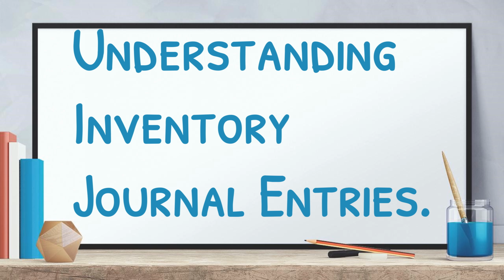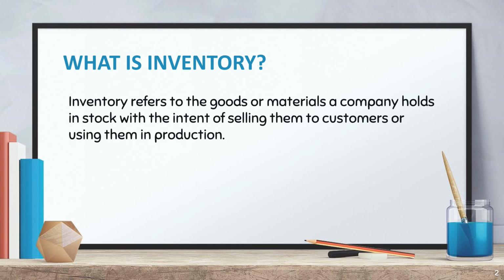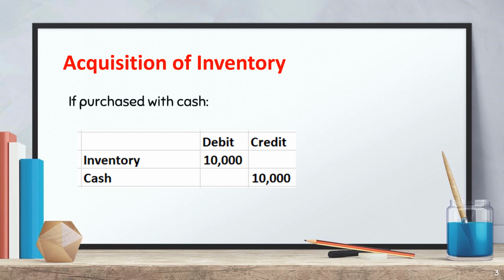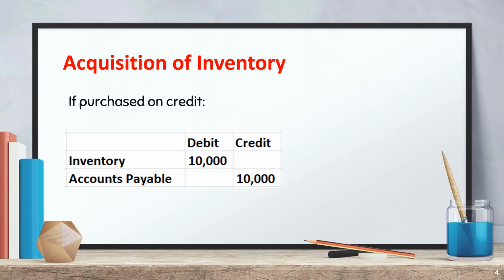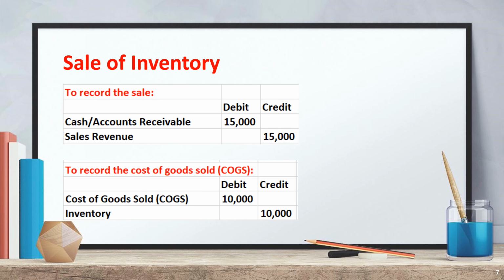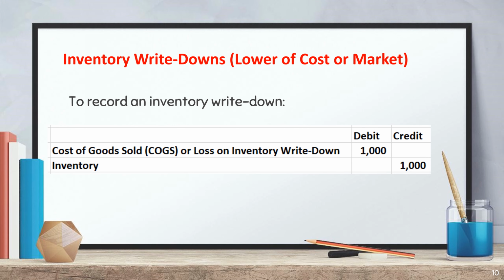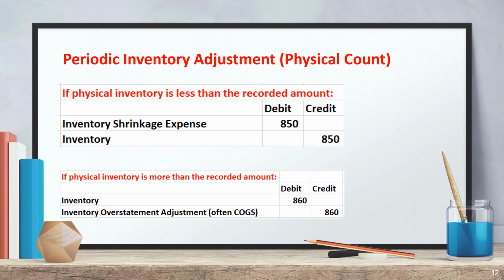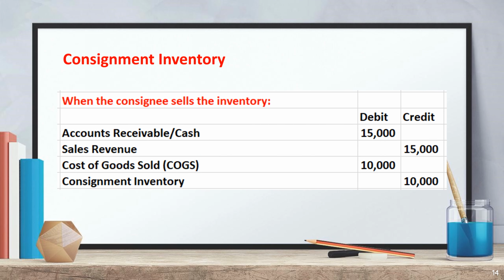Master Inventory Accounting: Essential Journal Entries Explained for GAAP Compliance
In this video, we dive deep into inventory accounting and explore all the key journal entries you need to know to manage your inventory effectively. From purchasing and selling inventory to handling returns, obsolescence, and year-end adjustments, we’ve got you covered with easy-to-understand explanations and real-life examples. Whether you're an accountant, finance student, or business owner, this video will help you master inventory accounting in line with Generally Accepted Accounting Principles (GAAP).

-Introduction to Inventory
-Purchasing Inventory
-Recording Freight Costs
-Selling Inventory
-Handling Inventory Returns
-Inventory Obsolescence Explained
-Year-End Inventory Adjustments